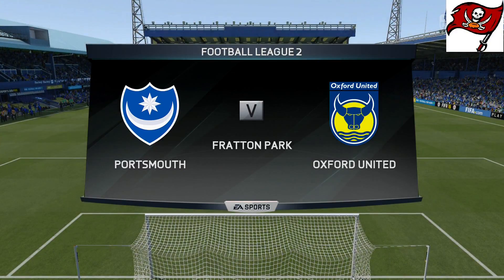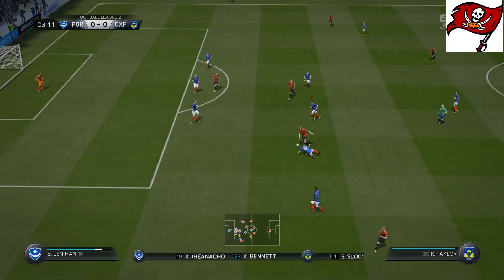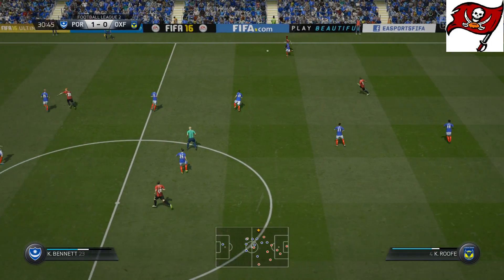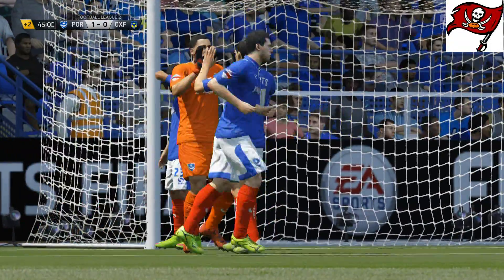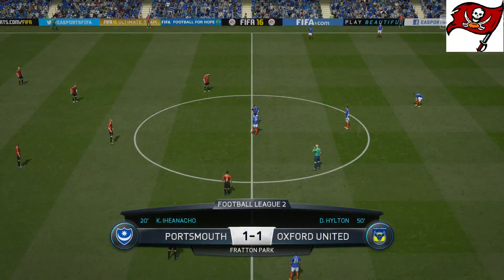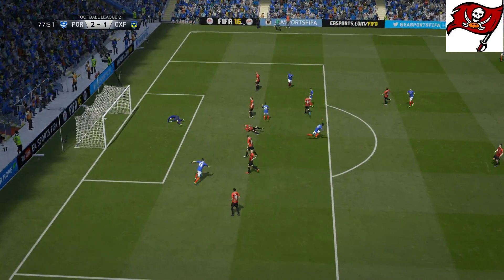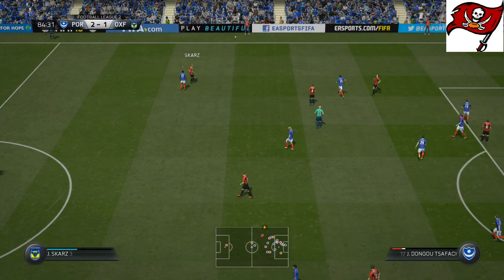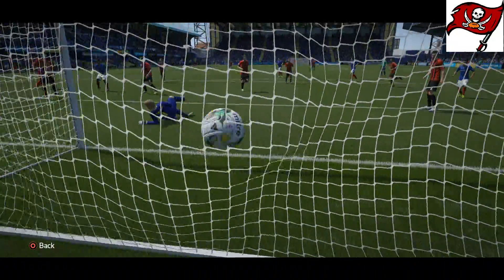Portsmouth - Season 1 [Ep.2] Portsmouth Vs. Oxford United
My second Episode in my Portsmouth Road to Glory series. Today the boys from Portsmouth have a game against Oxford United to try to keep the streak going.